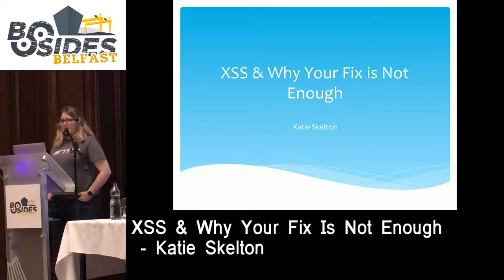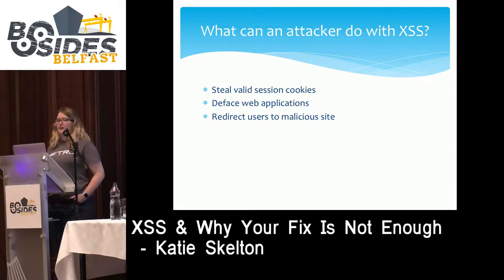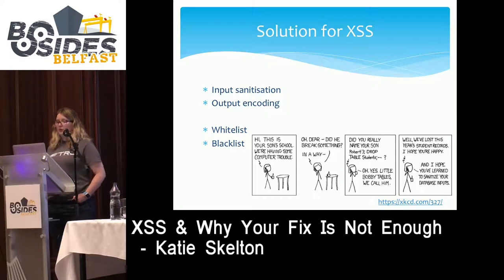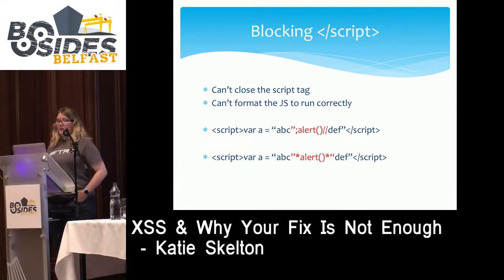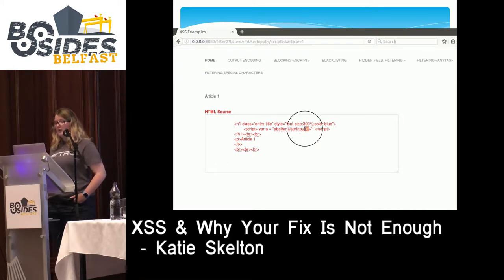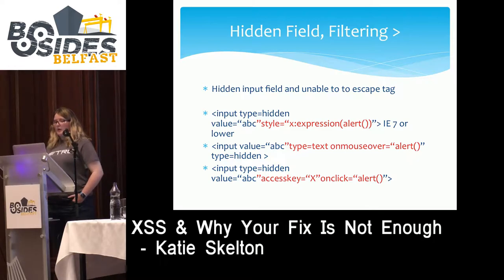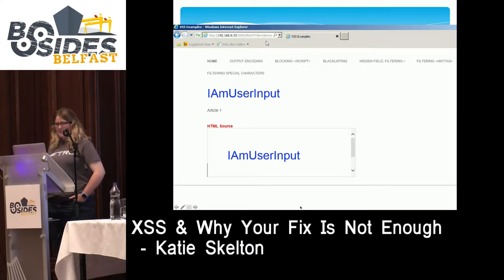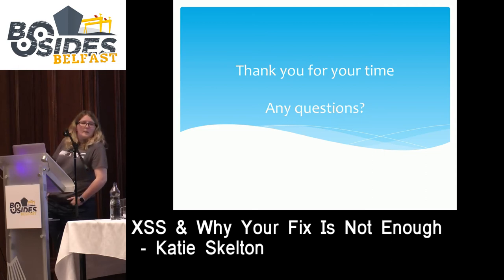Katie Skelton - XSS & Why Your Fix Is Not Enough